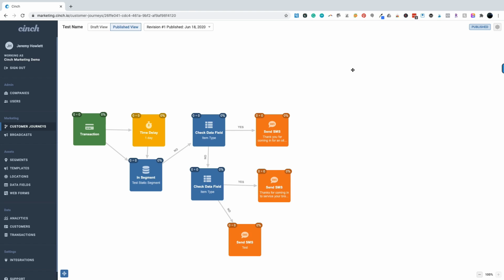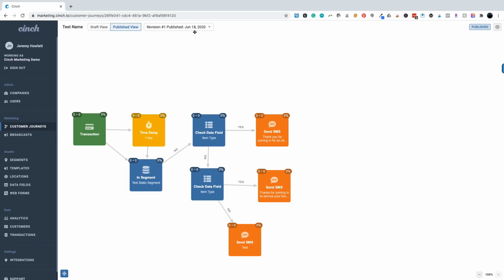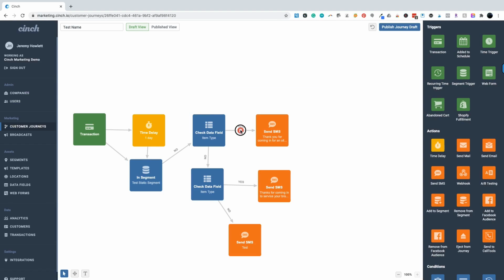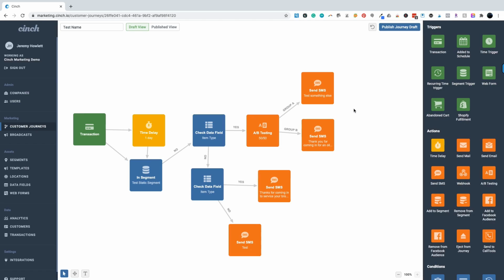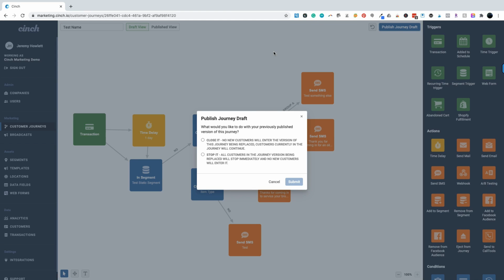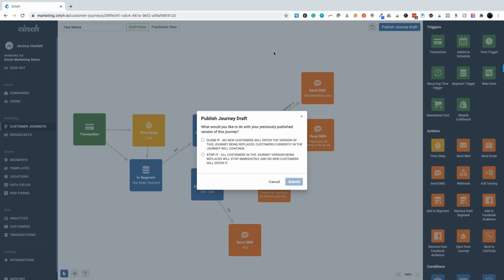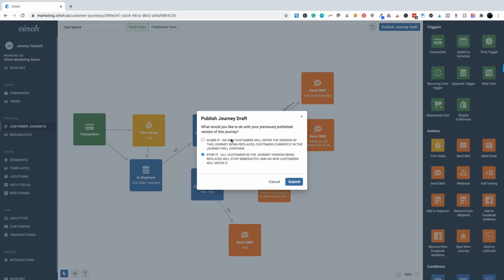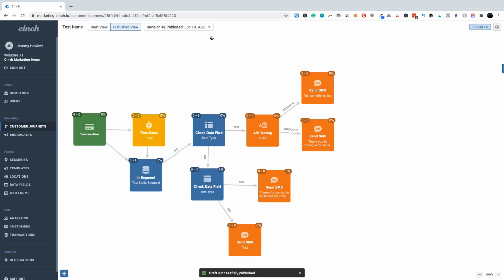Making revisions to currently running journeys in Cinch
Want to adjust a current journey without creating a new one from scratch? We planned for our customers to be able to make changes on the fly and retain their analytics and information from previous versions. Watch this video to learn how to revise a journey and make changes to an existing customer journey in Cinch.